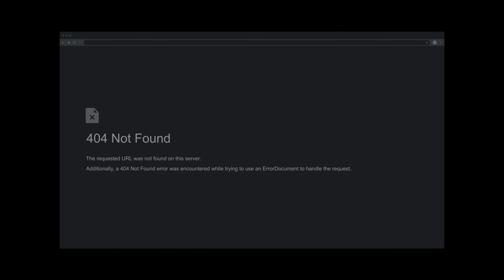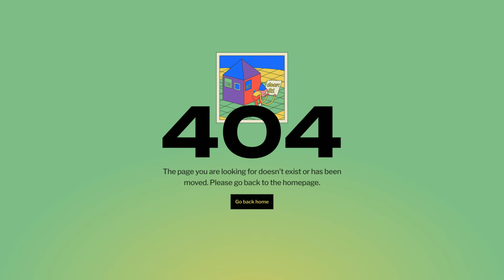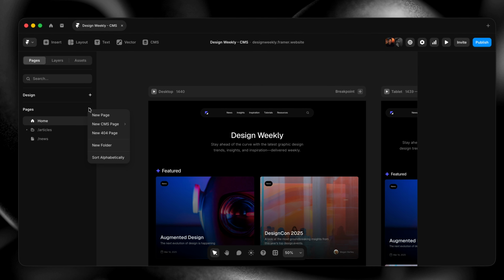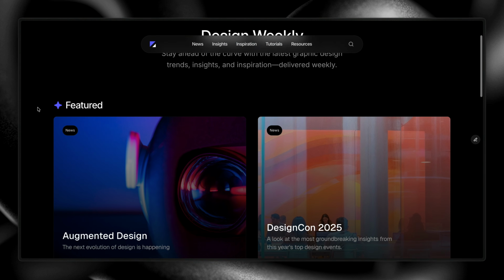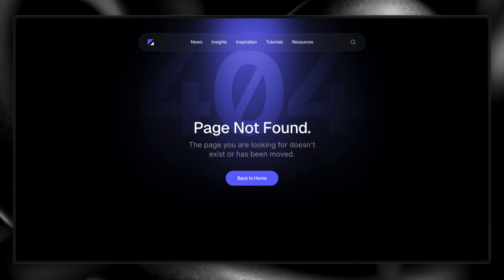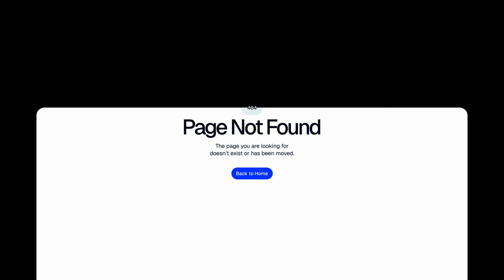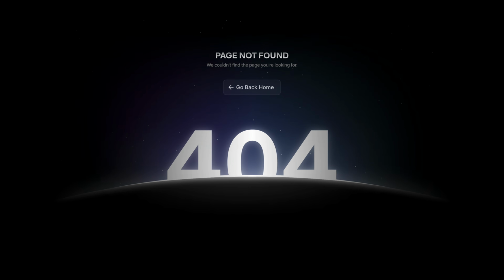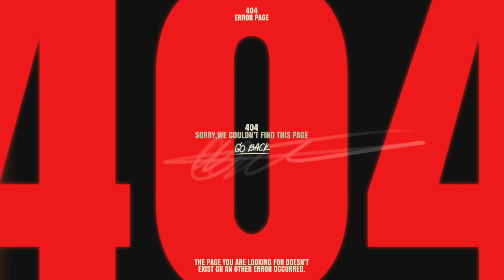Make a Custom 404 Page in Framer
Broken links don't have to damage your website's user experience. Learn how to design custom 404 pages in Framer that turn dead ends into opportunities to keep visitors engaged and exploring. This quick tutorial shows you exactly how to create, customize, and publish a 404 page that maintains your brand identity while helping lost visitors find their way.

Creating a custom 404 page takes just a few clicks. Open the pages panel, click the plus icon, and select "New 404 Page" from the dropdown. Framer automatically detects and displays this page whenever someone hits a broken link on your site. Design it to be simple, clear, and helpful. Let visitors know what happened and guide them to what's next. Keep the visual style consistent with your site so users know they're still in the right place. Add personality if it fits your brand. This small detail shows you care about every aspect of the user experience.

Topics covered: website error pages, responsive design for 404s, maintaining brand identity